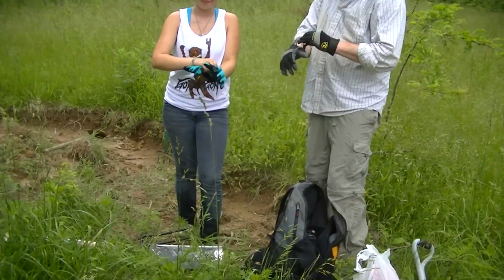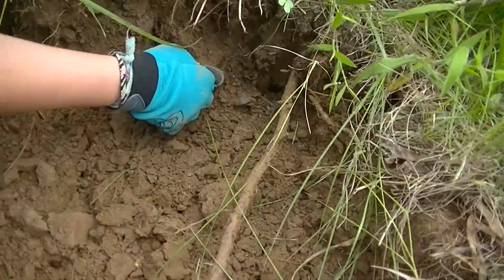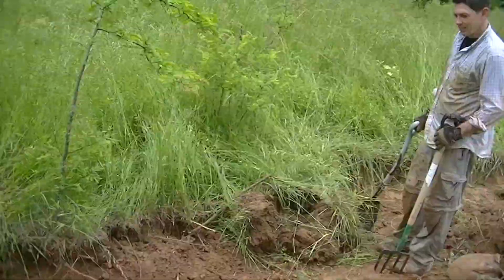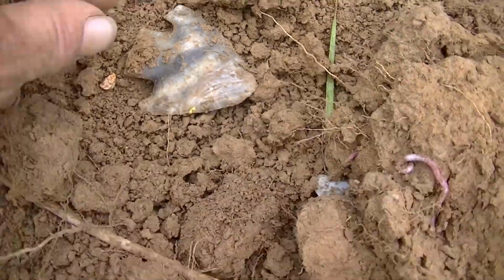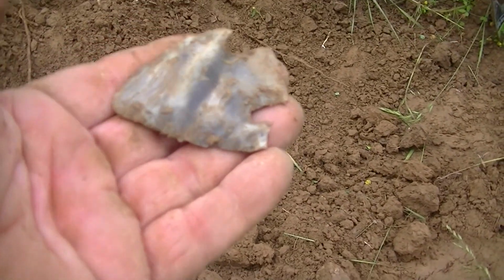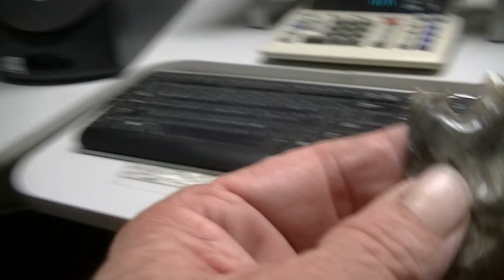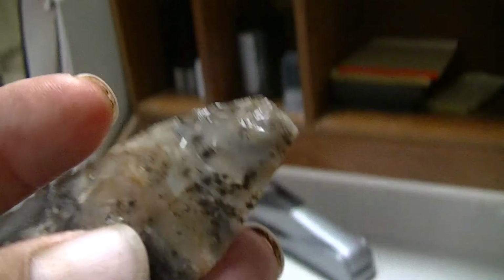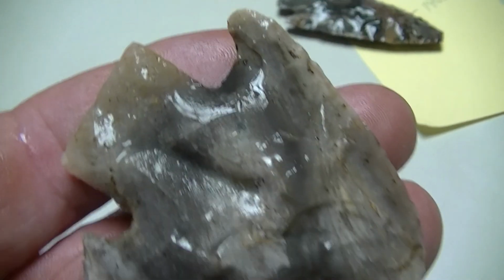blue ridge site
a fun day of digging with Christina and conner  AND IF YOU TAKE A DRINK EVERYTIME I SAY CHRISTINA AND CONNER DONT DRIVE FOR AT LEAST 2 DAYS.   SOMEBODY PUT A NICKLE ON MY HEAD!!!